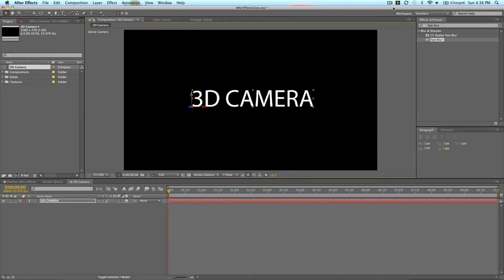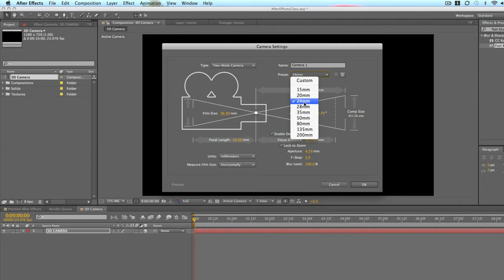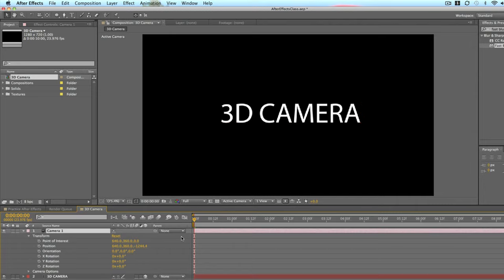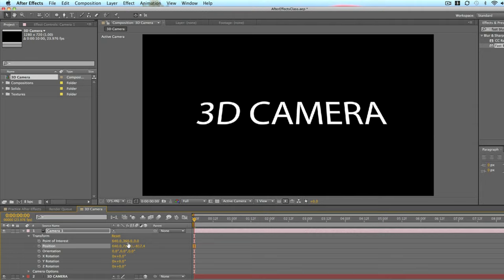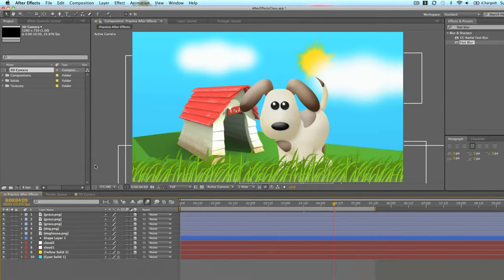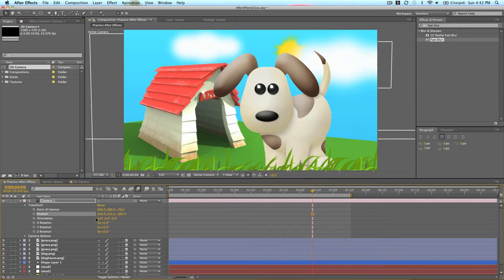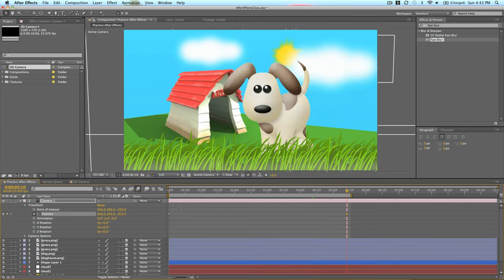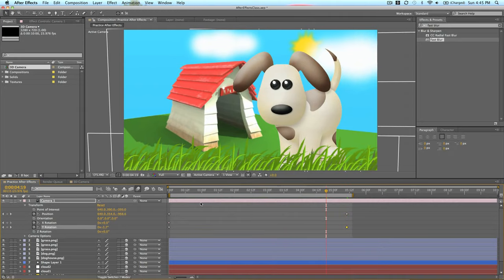Motion Graphics in Adobe After Effects lesson 20